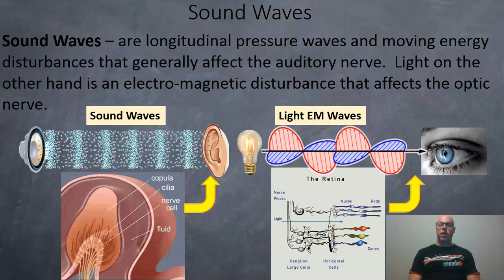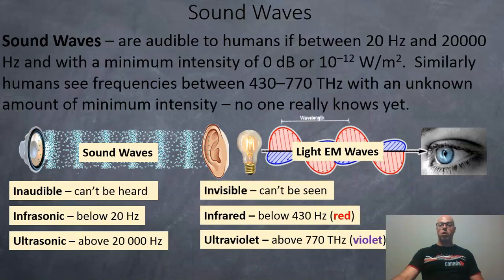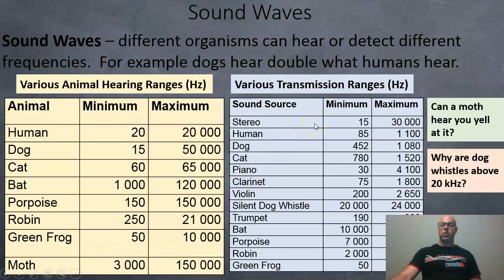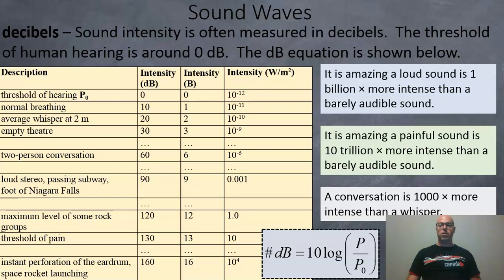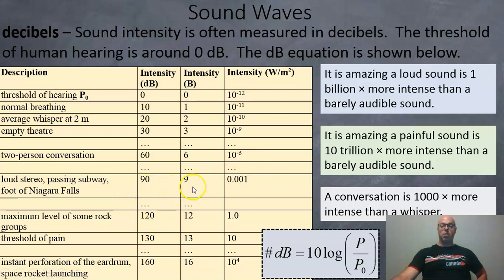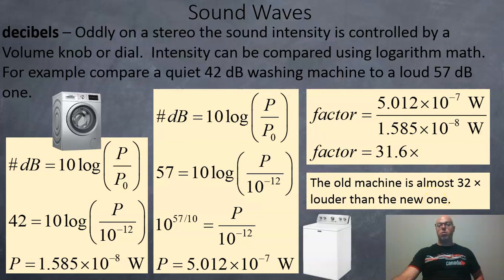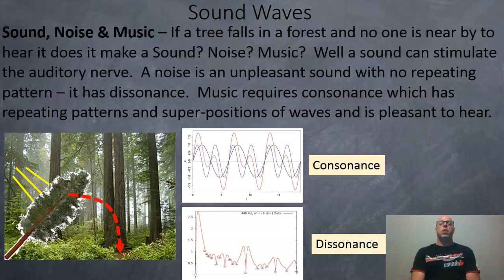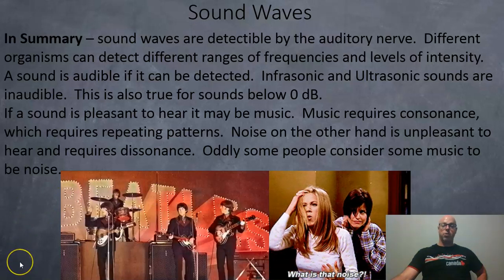Sound Waves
A short video on sound waves, sound intensity, decibels and comparison of sound to light.  Below is a link to the notes.